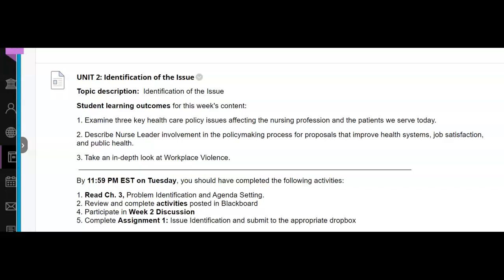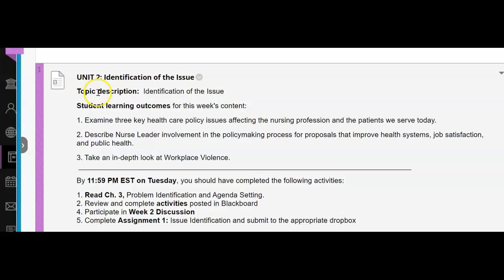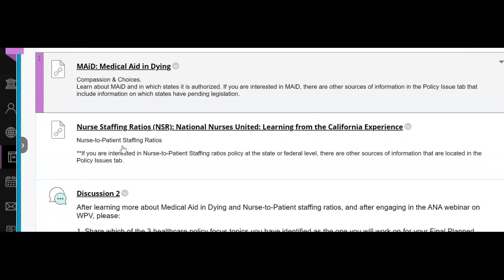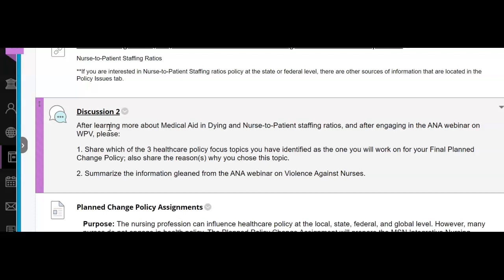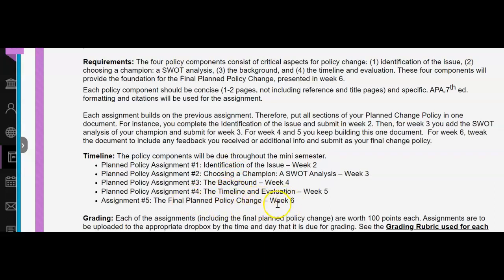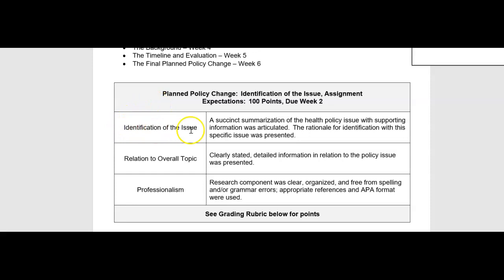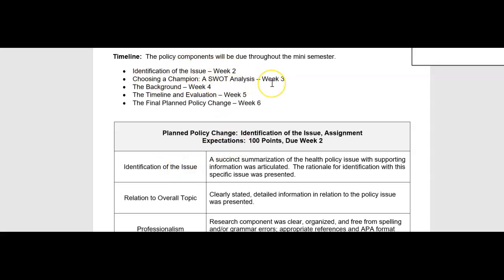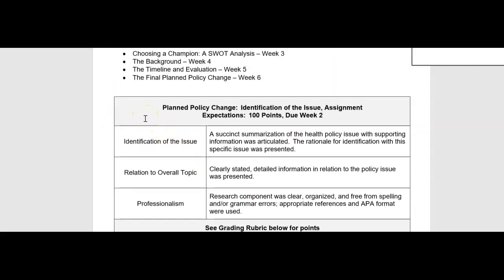NURS 604 LU #2